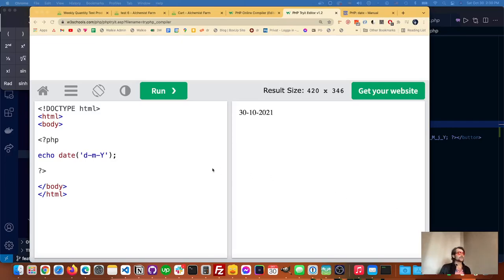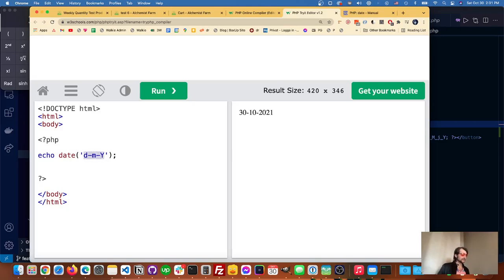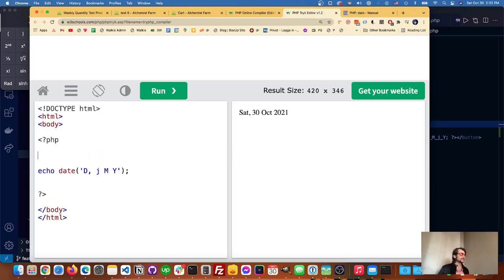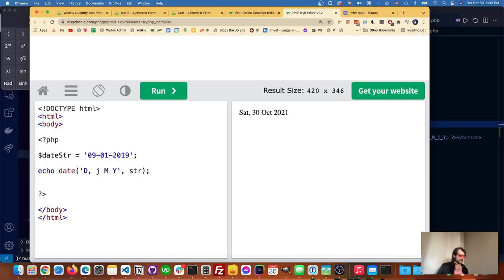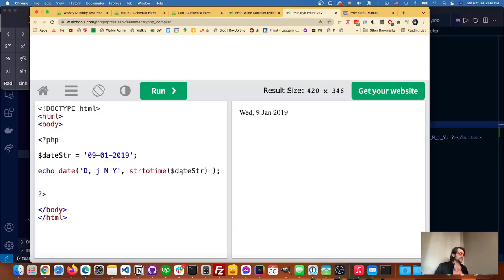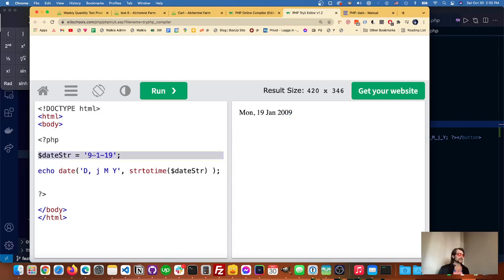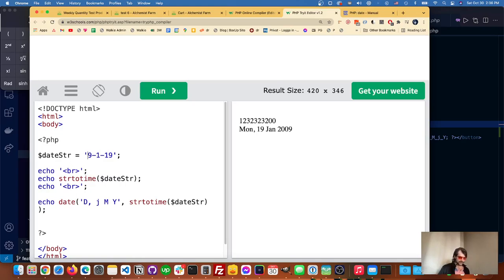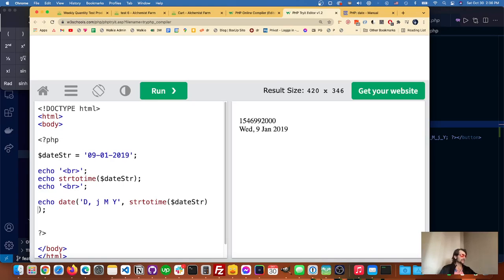Into to Formatting Dates in PHP: "30-10-2021" to "Sat, 30 Oct 2021", and More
We take a look at how to format dates in different ways with PHP